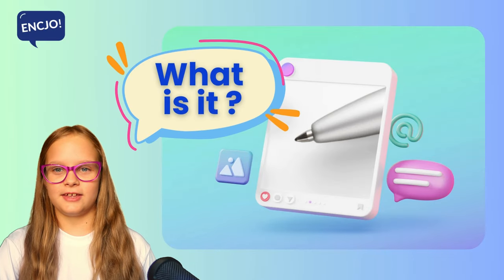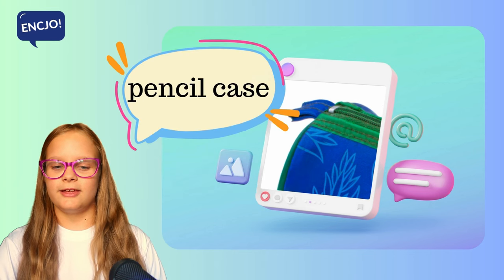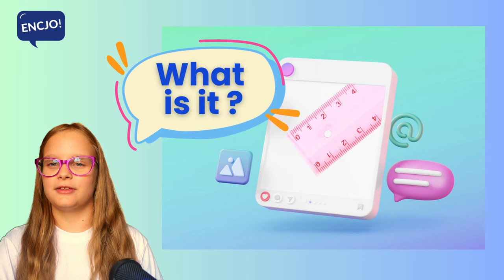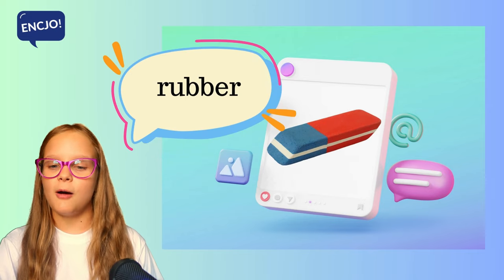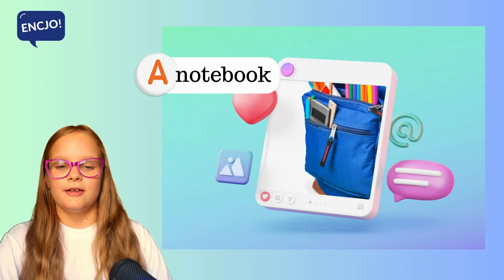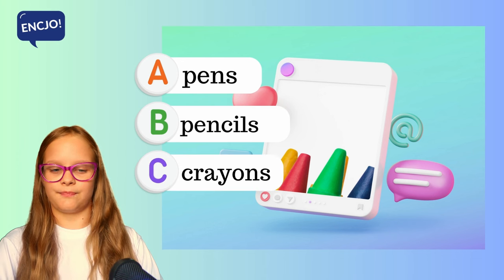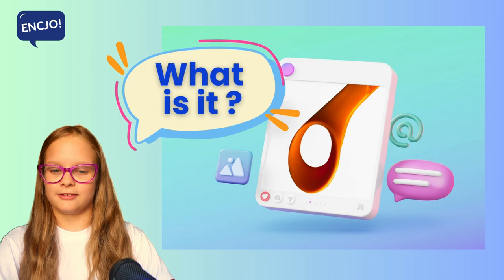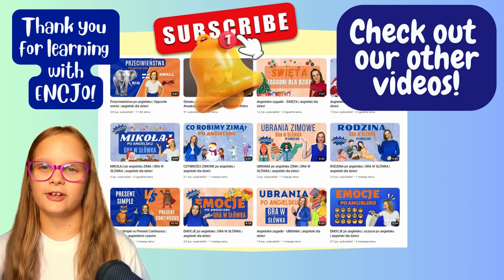Jakie to PRZYBORY SZKOLNE? Zagadki DLA DZIECI po ANGIELSKU!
Gra w zagadki po angielsku dla początkujących, to nauka języka poprzez zabawę! Gra "riddles" pomaga w lepszym zapamiętywaniu najważniejszych słów jak rownież prostych zdań. Jest to prosta i skuteczna metoda nauki angielskiego dla dzieci, która poprzez zagadki wpływa pozytywnie na logiczne myślenie i rozwój słownictwa. Temat na dziś to PRZYBORY SZKOLNE w języku angielskim. Ćwicz razem z nami and HAVE FUN!

Nauka angielskiego z ENCJO jest prosta i przyjemna! Z nami poznasz słówka na maturę z angielskiego, do użytku codziennego w pracy i angielski w podróży. A wszystko to podane z humorem ;)